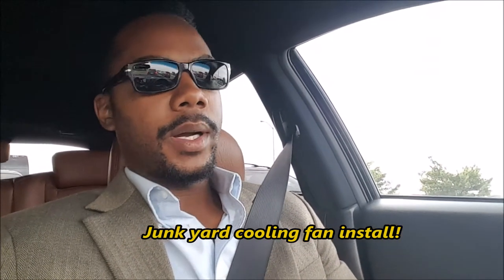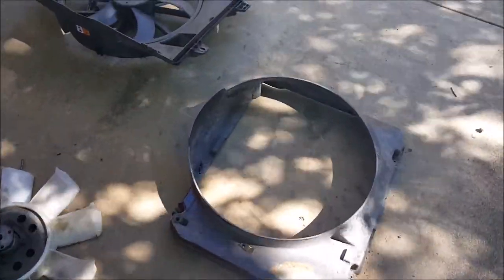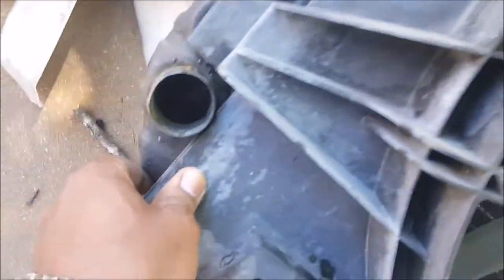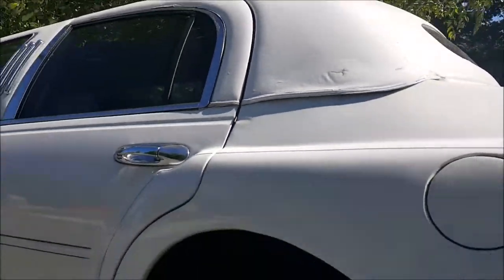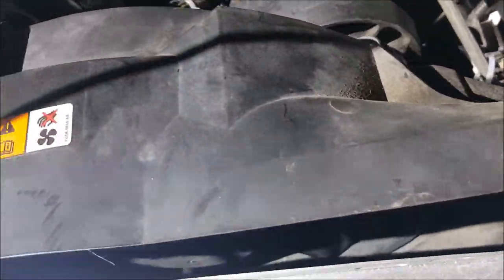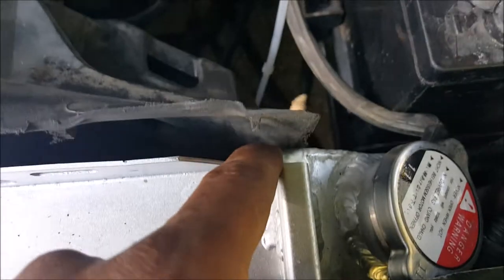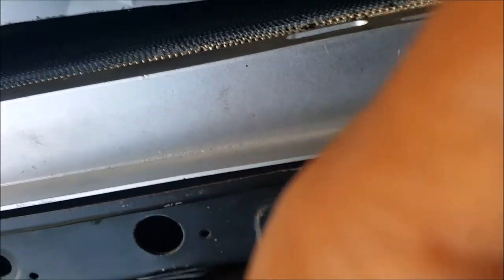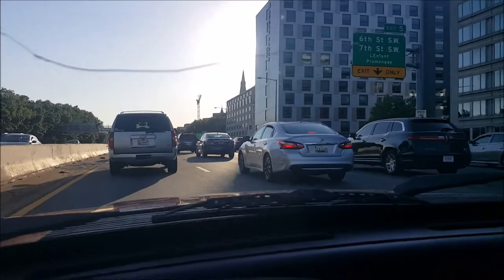Cool for the summer: Junk Yard Fan install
This is the last piece I needed to fix my cooling issues.  This is a monster 19 inch electric fan and it sucks hard!